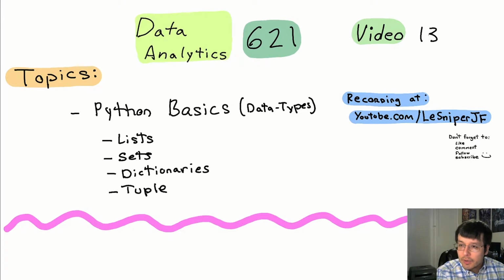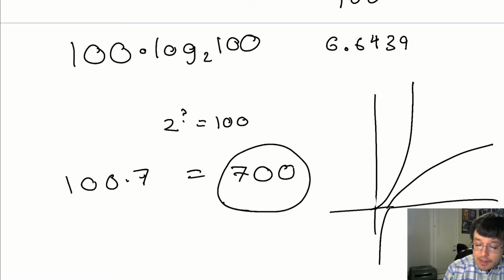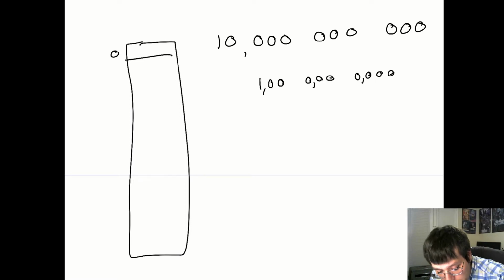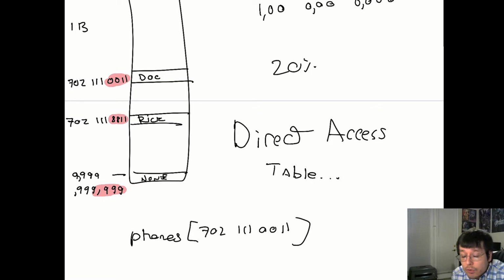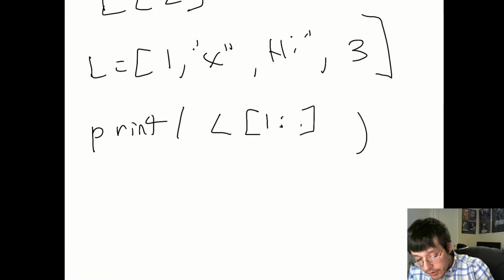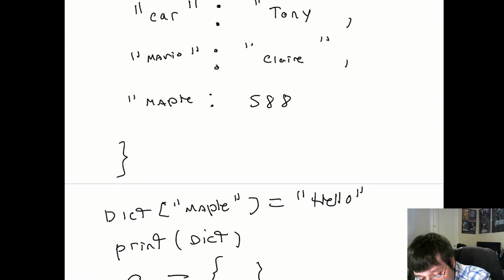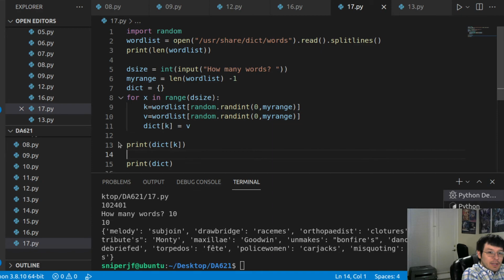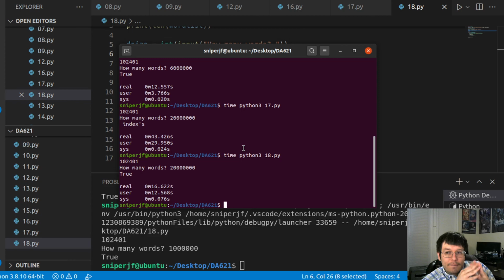Programming for Data Analytics Video 13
Topics:
-Python Data Types:
-Lists
-Dictionaries
-Hashing

(Download if you do not have the file in /usr/share/dict/words (or are using Windows) that I mention in the video)